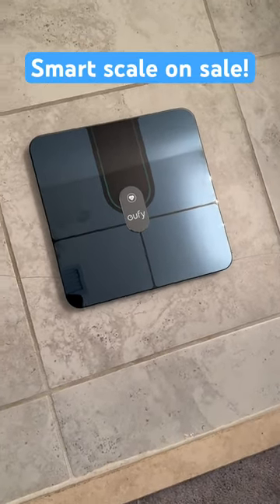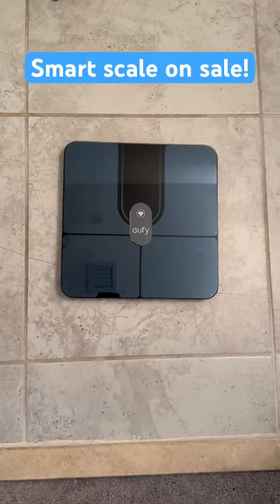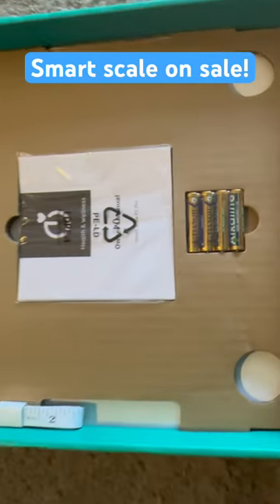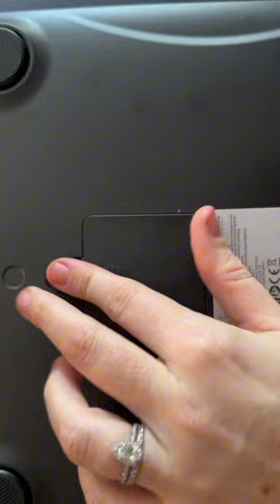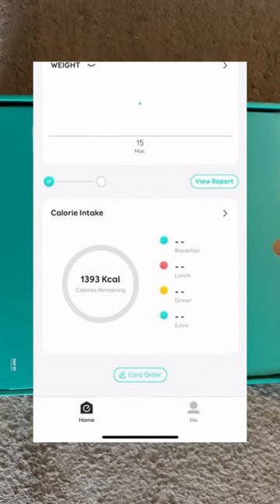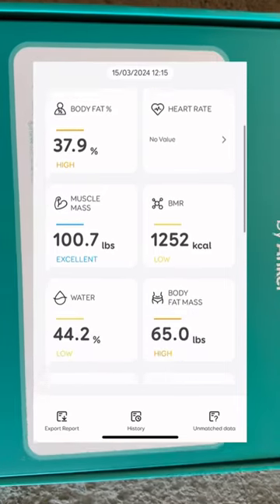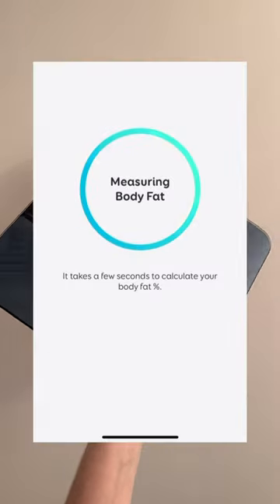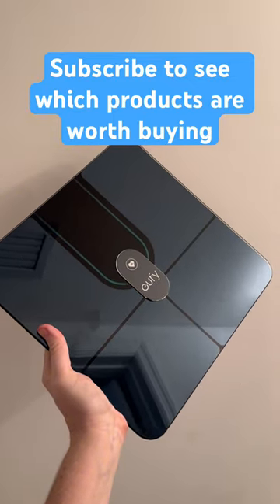Eufy Smart Scale